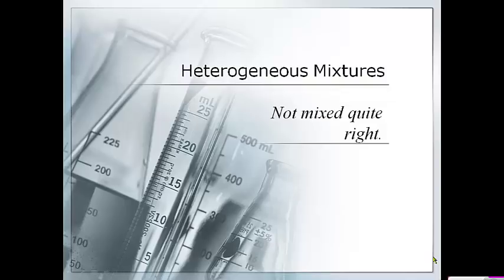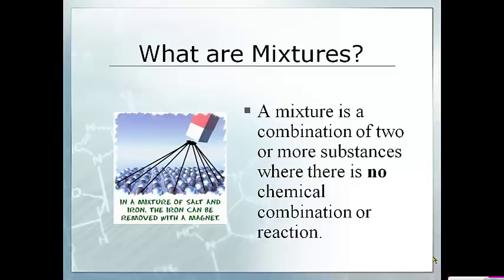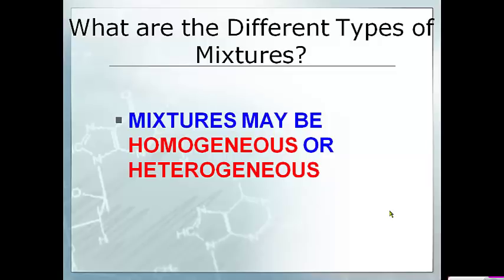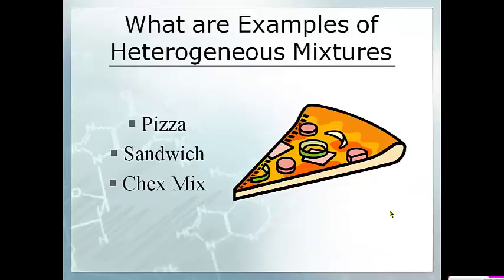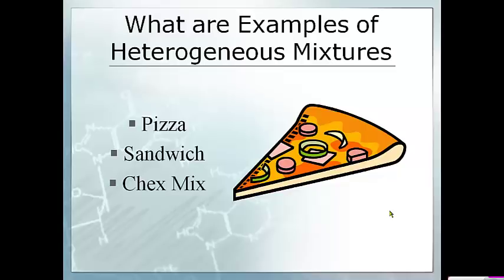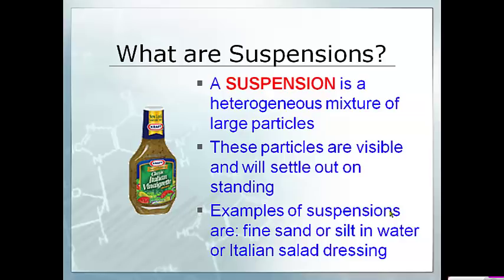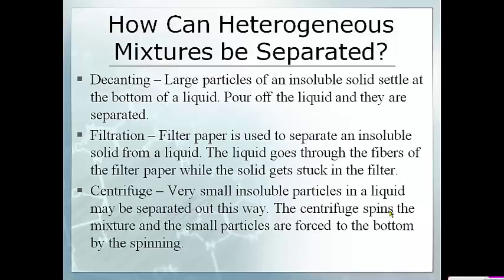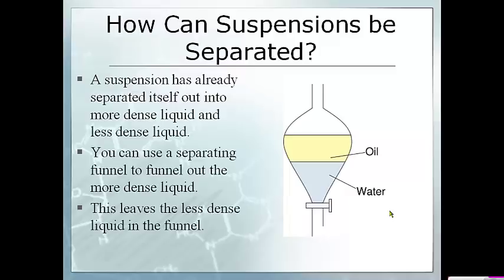Heterogeneous Mixtures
This video teaches about heterogeneous mixtures and how to separate them.